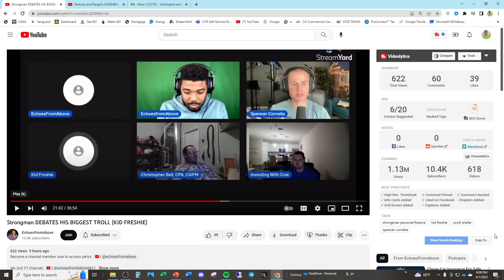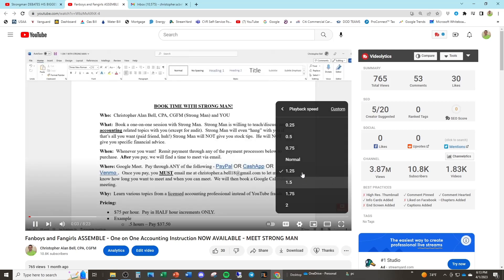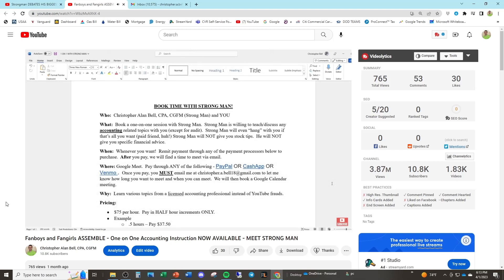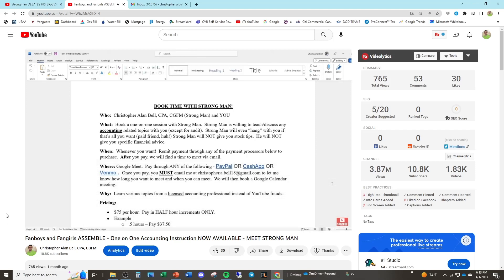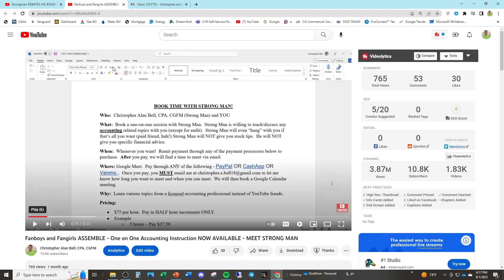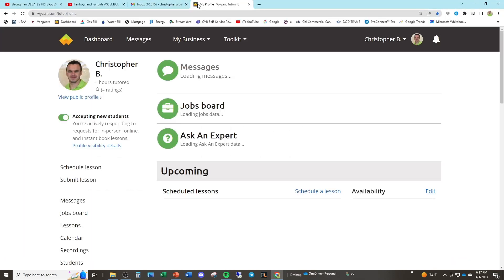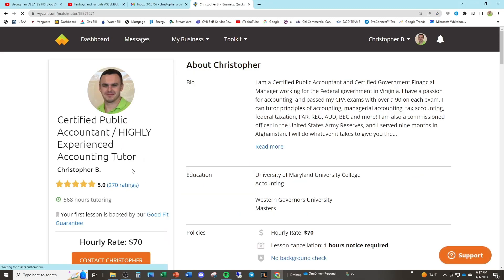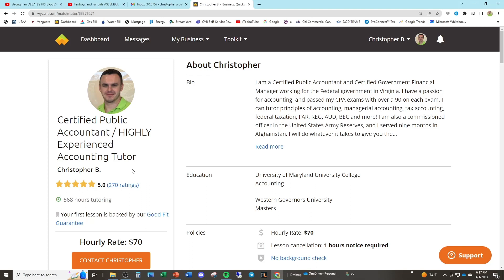So Kid Freshie and I Debated LIVE Last Night...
BOOK A 1-ON-1 WITH CHRISTOPHER  -

Millennial Money Clowns Ranked:

1.  Graham Stephan (Index Funds, Likes to Interview Scammers)
2.  Meet Kevin (Stepbro, Pays Me $2k/month)
3.  Andrei Jikh (MuH Peekabo & Crypto)
4.  Jeremy Lefebvre (MuH Tesla Stock Gains)